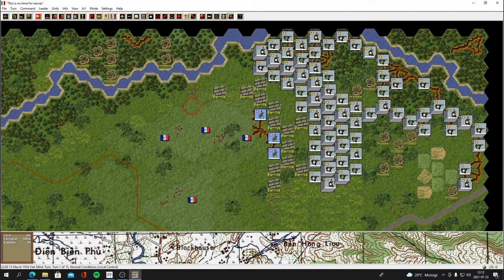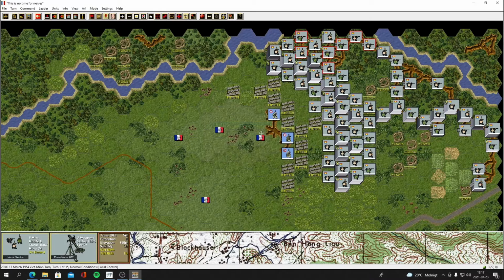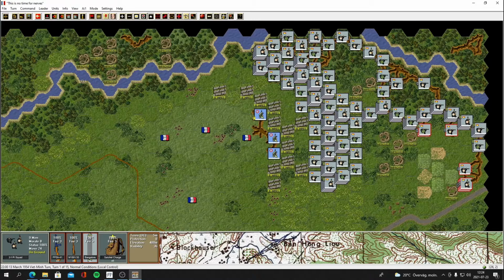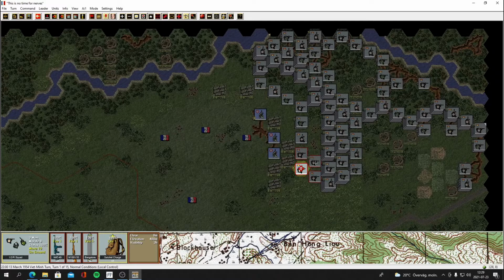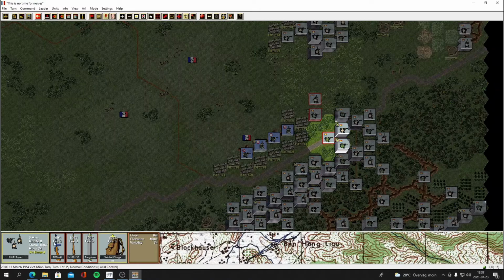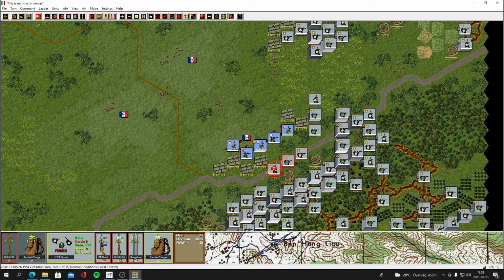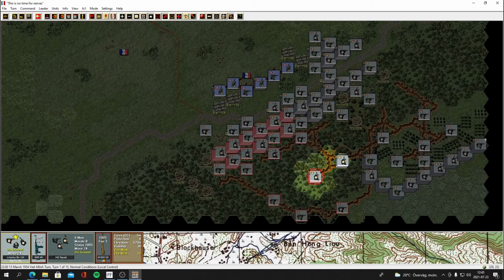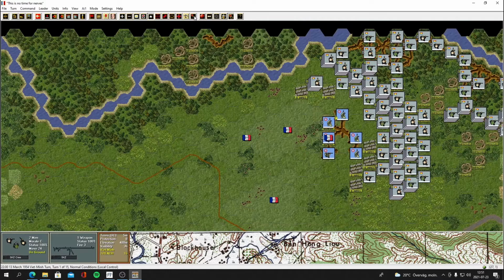John Tiller Software Squad Battles Dien Bien Phu Part:2